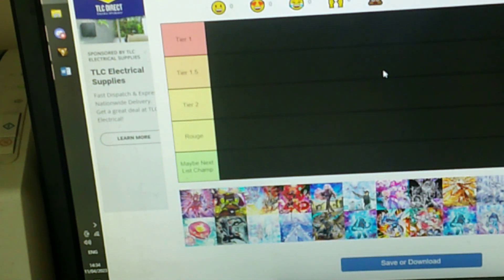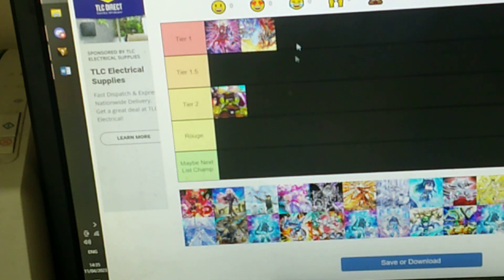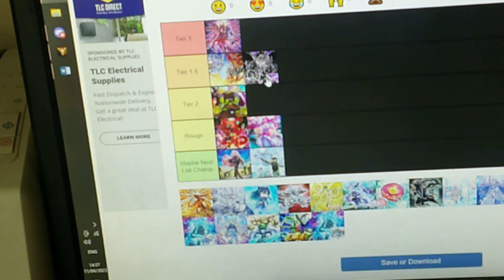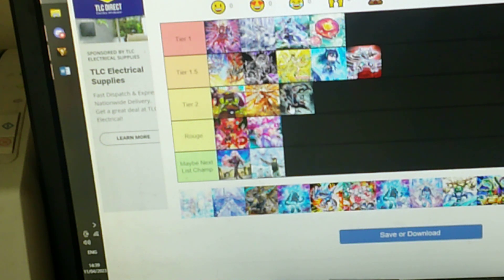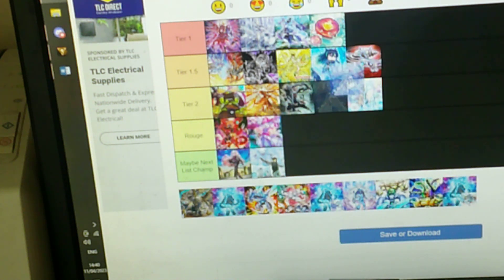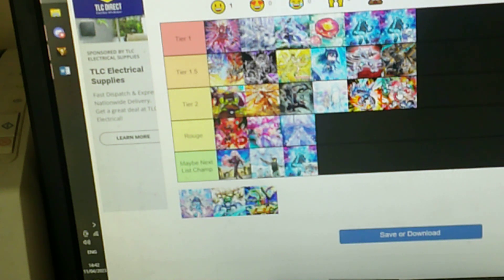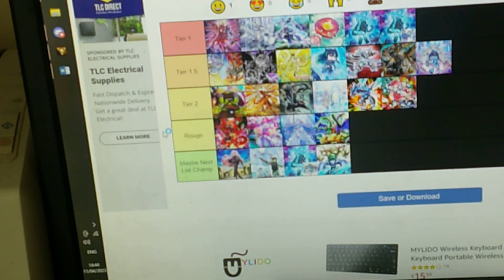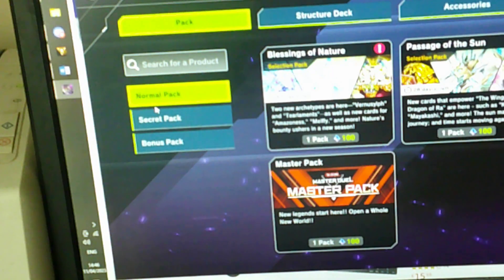yu-gi-oh meta tier list 11.4.2023 & new master duel upload